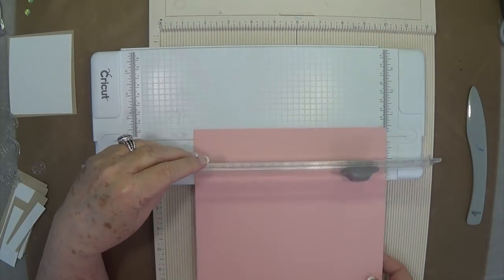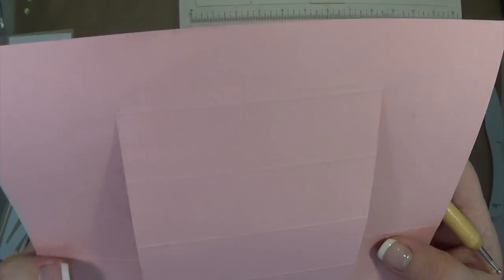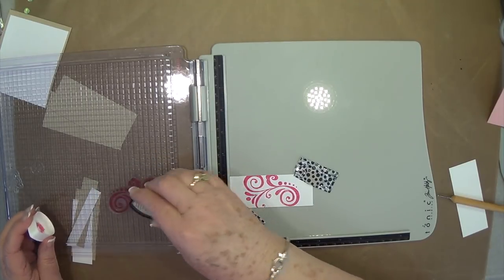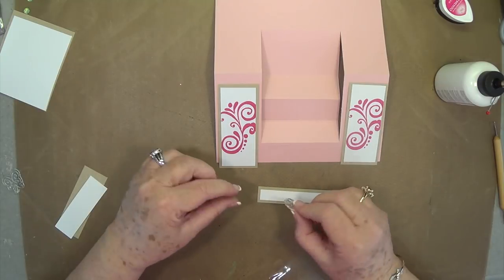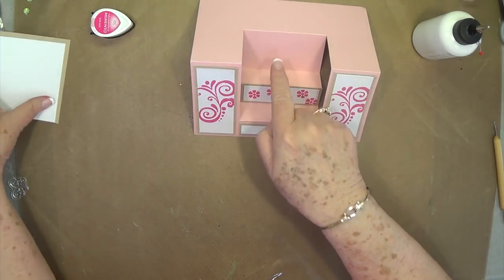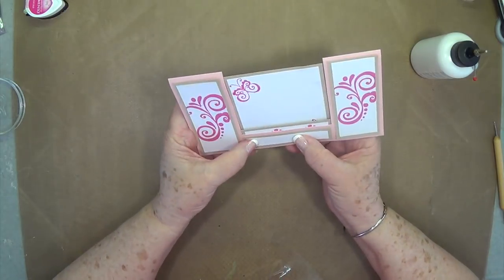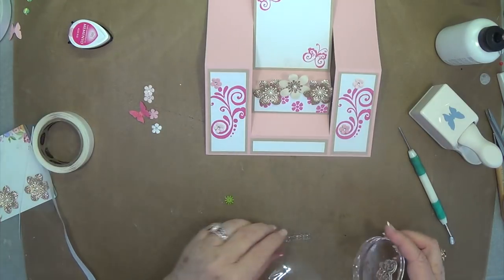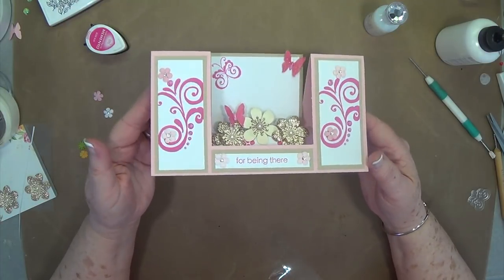Center Stepper Card Tutorial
Today we made a beautiful center stepper card. This looks difficult but they are really easy and fun.

SWME Team